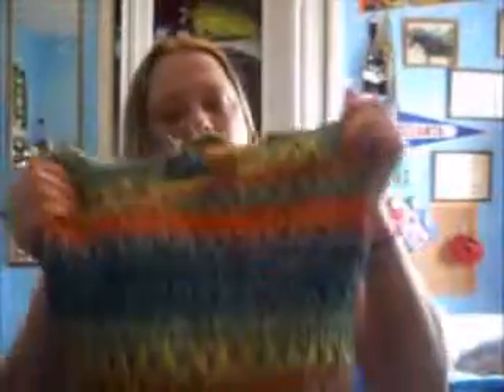What's in my purse april edition